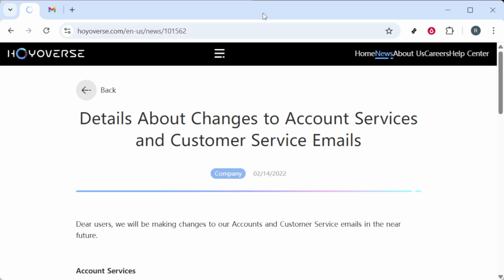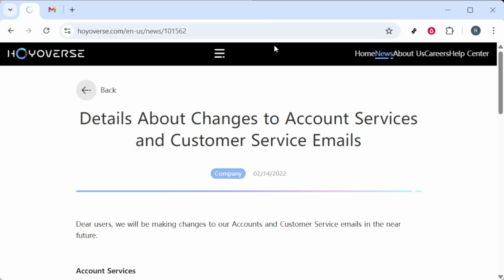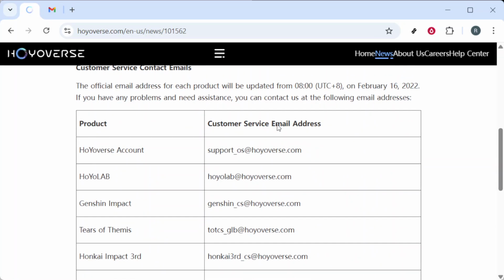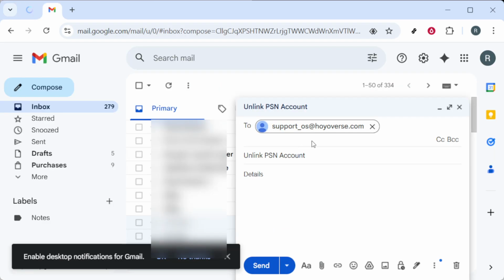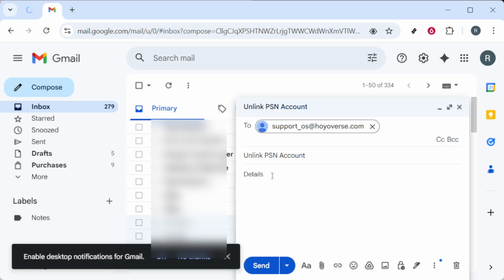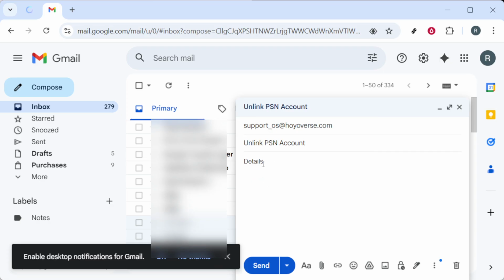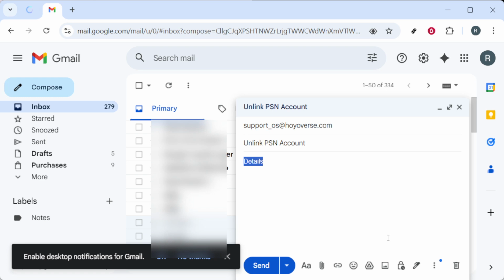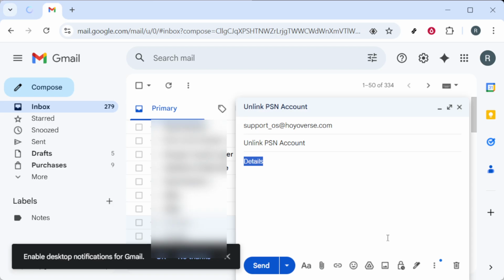How to Unlink PSN Account in Genshin Impact (Easy Steps)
Switching from PlayStation to another platform? Learn how to unlink your PSN account from Genshin Impact correctly. Prevent login conflicts and ensure smooth account transfer.

🎮 Unlink PSN safely
⚙️ Manage cross-platform access
🔐 Keep data intact
💻 Reconnect new accounts